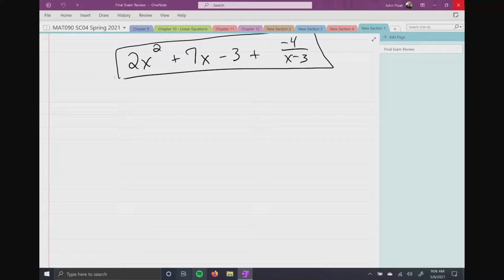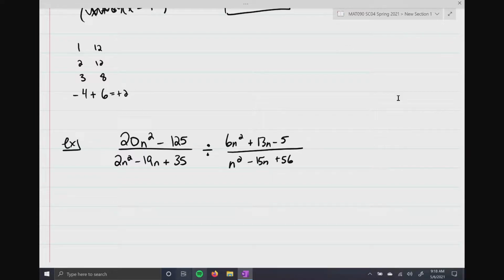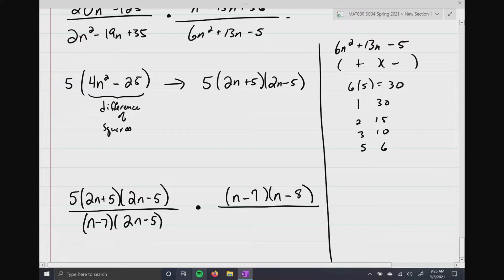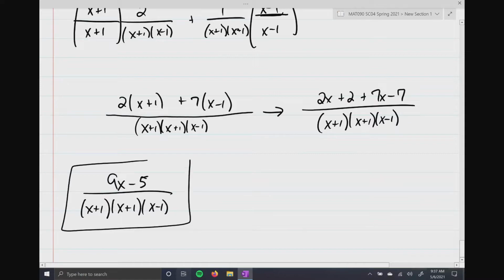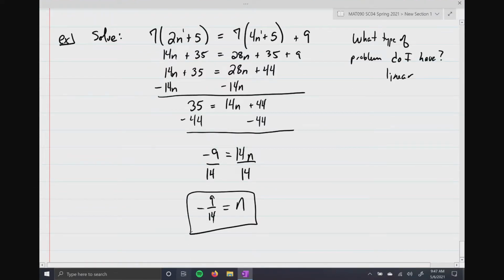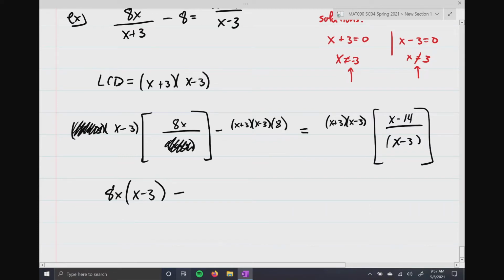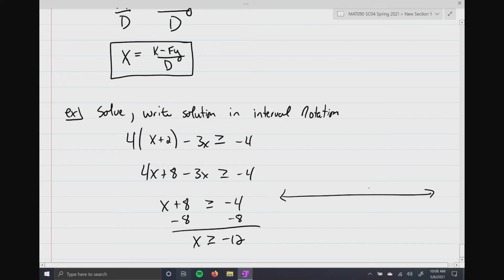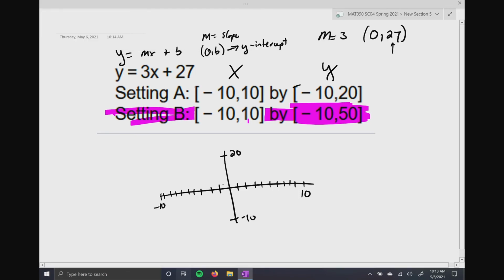MAT090 SC04 Final Exam Review Day 2